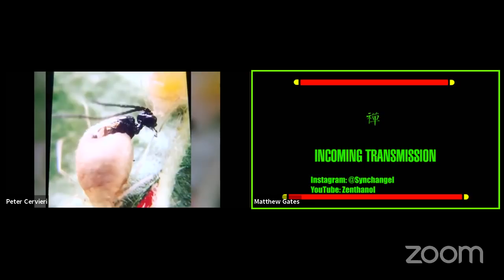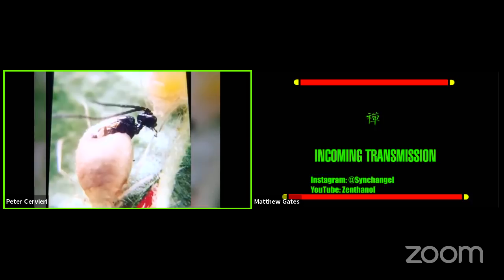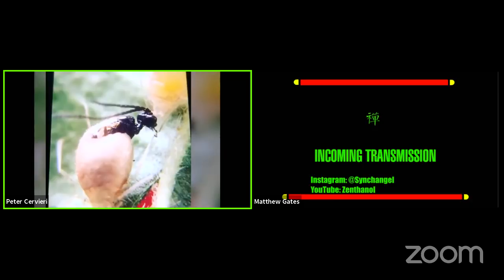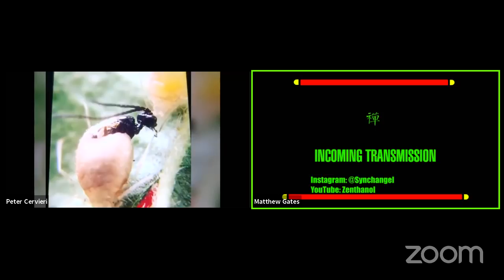Cannabis Aphid Pest Primer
Matthew Gates, IPM specialist, gives a cannabis aphid pest primer.